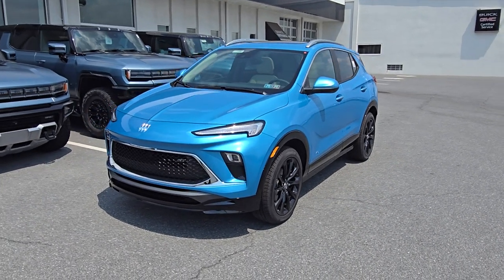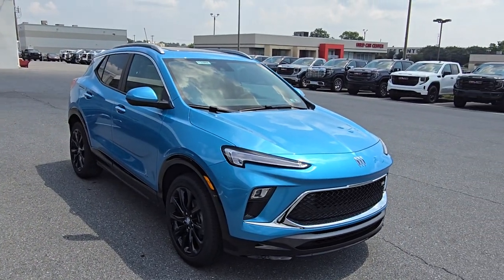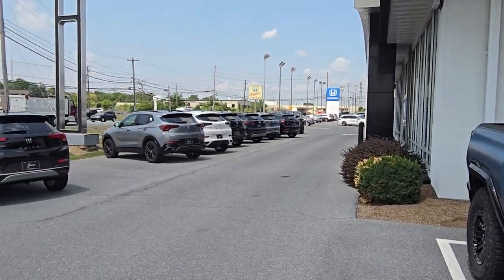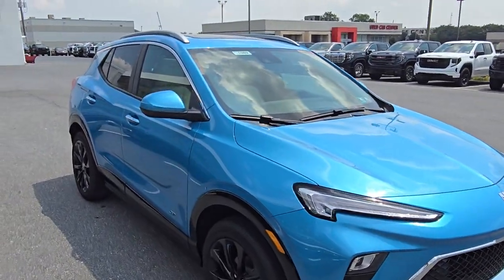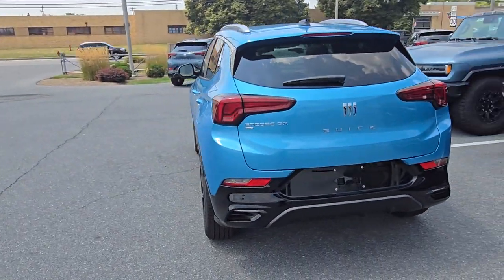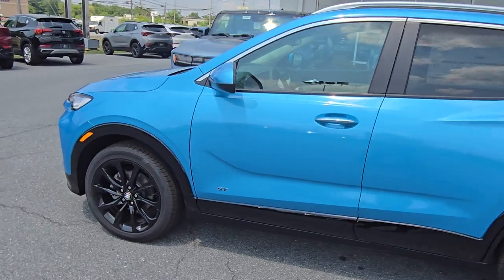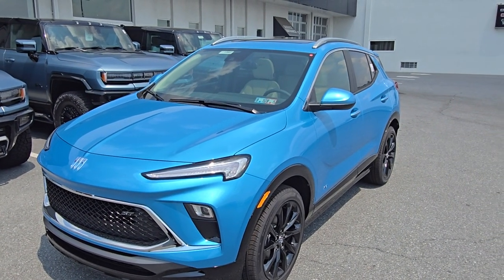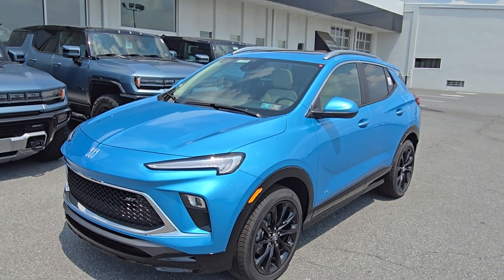Courtney's new 2025 Buick Encore GX in Aquamarine Metallic